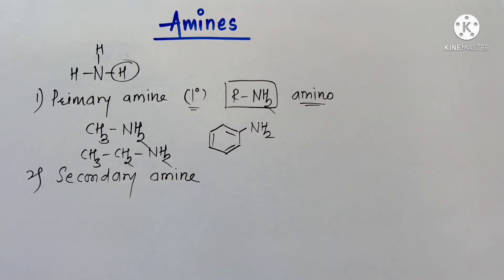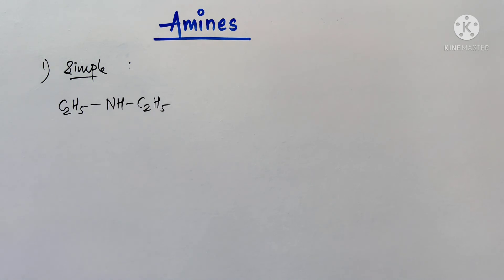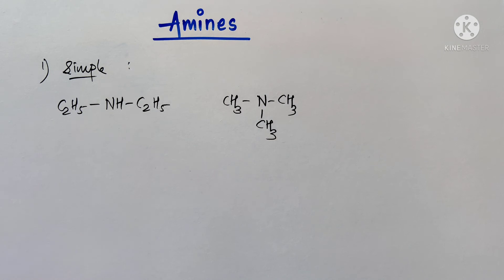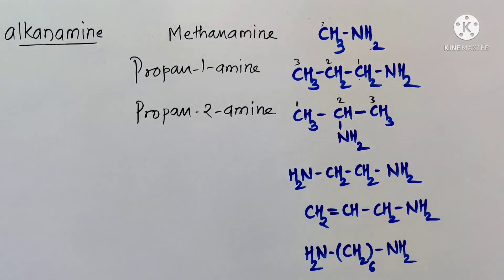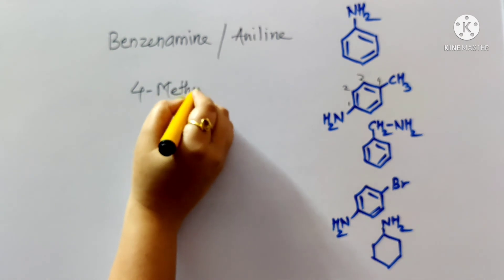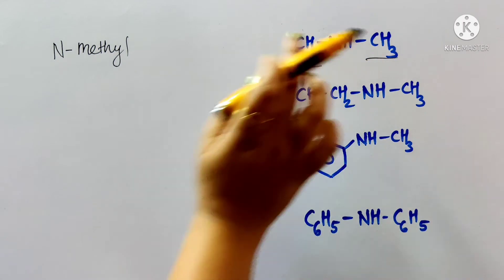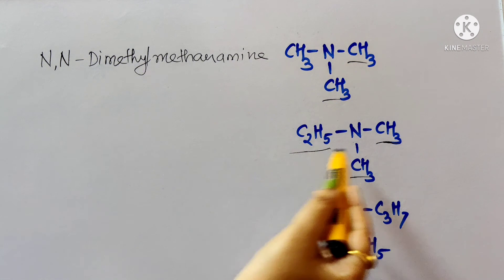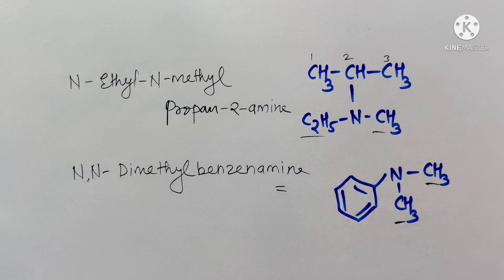Amines (Part-1) Introduction, Classification & IUPAC Nomenclature